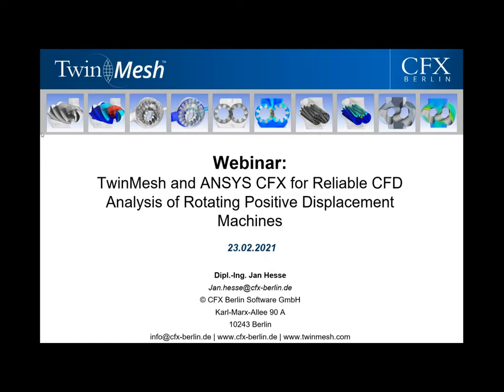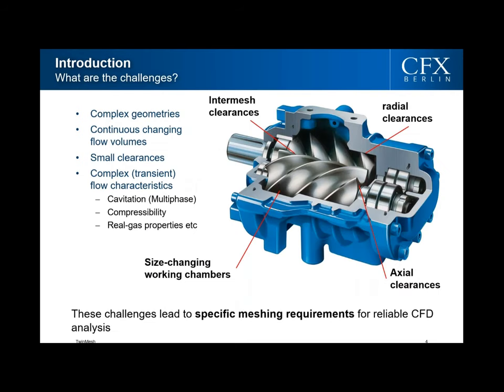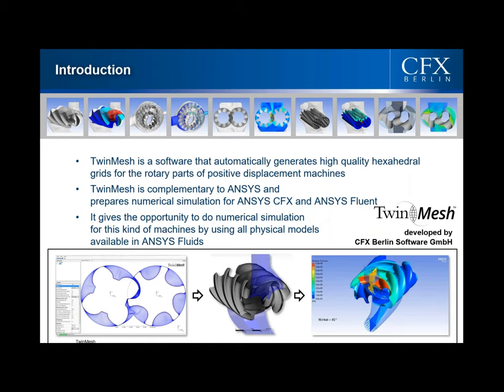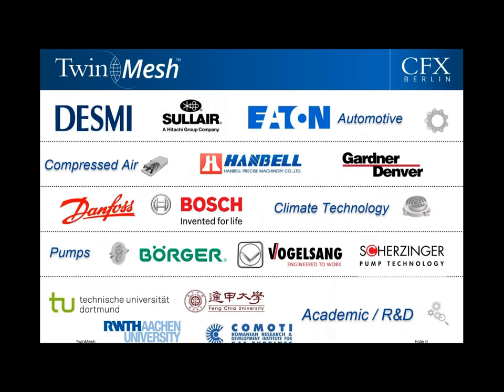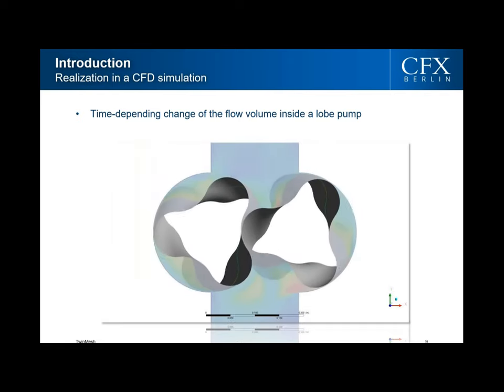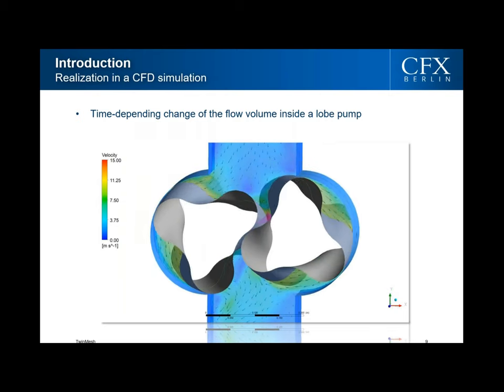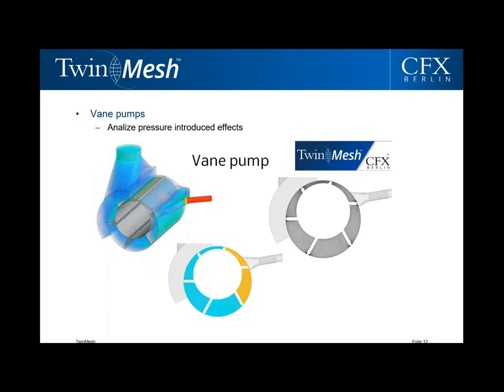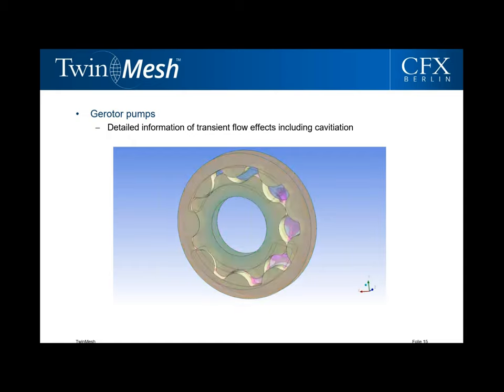CFX Berlin-Video: TwinMesh 2021 Webinar Recording with Demo of CFD for Progressive Cavity Pumps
This webinar recording shows TwinMesh 2021 and a demo for meshing and reliable CFD simulation of a progressive cavity pump. The recording also outlines some new features of TwinMesh 2021.